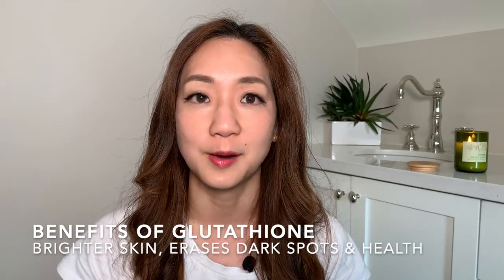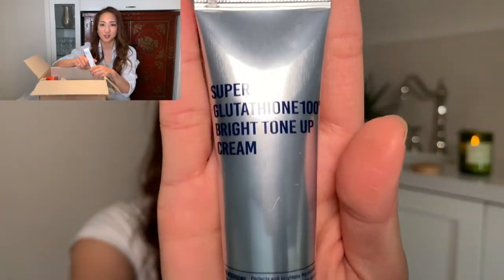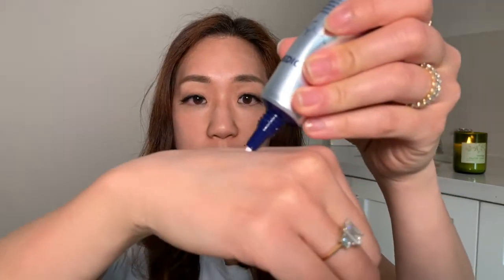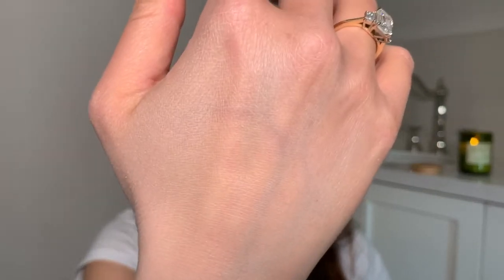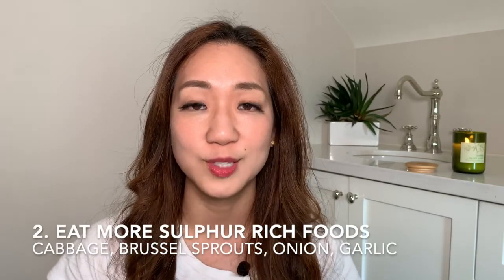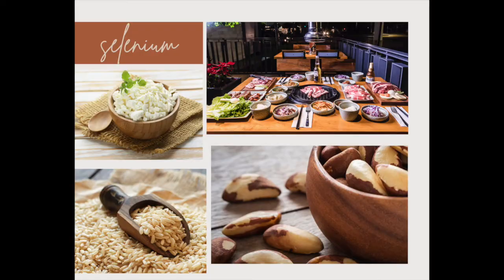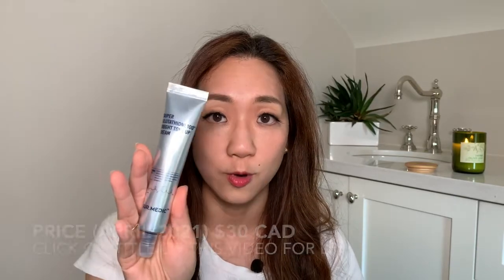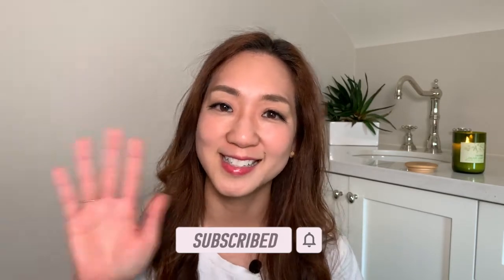What to use to correct hyperpigmentation | Glutathione skin benefits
Glutathione: most people haven’t heard of it, but it’s a powerful antioxidant.
- builds tissue and protein,
- helps detox unwanted chemicals,
- boosts immune system PLUS
- skin benefits to fight hyperpigmentation for a more even complexion.

During my StyleKorean unboxing video I showed the Neogen Super Glutathione 100 Bright Tone Up Cream.
I tested the cream for 1 month (and continuing) while giving natural and safe ways to help our liver produce the glutathione our skin needs.

[Neogen] Super Glutathione 100™ Bright Tone Up Cream ($37 CAD)

Health Supplements - recommend you see a naturopathic doctor for advice on which one would be best for your health state and concerns

innermedica S-ACETYL glutathione supplement - tablets
Physica Energetics Glutathione (GSH) Liposome

This helps support the mein40 channel and start the mein40 community and allows me to continue to make videos and ultimately donate a portion of profits to helping elderly homes in need.
I also strongly recommend that you consult with a medical professional to assess if this is right for your current health state and concerns, especially for the IVs. While medical spas and other unlicensed health centres may offer the same services at a lesser cost, I personally only obtain my supplements and IVs from a naturopathic doctor.